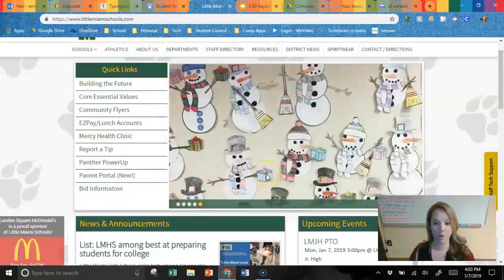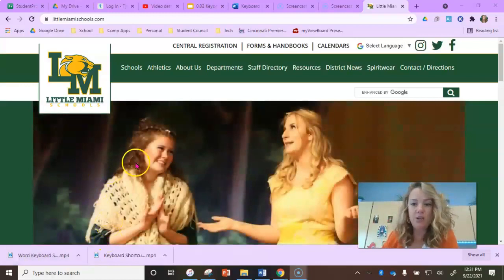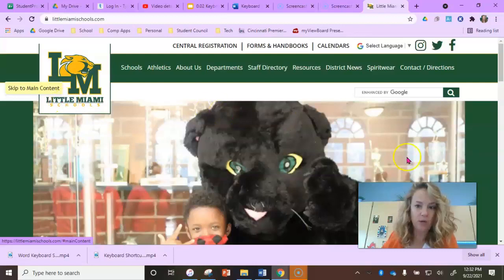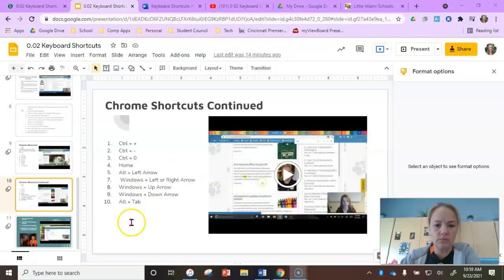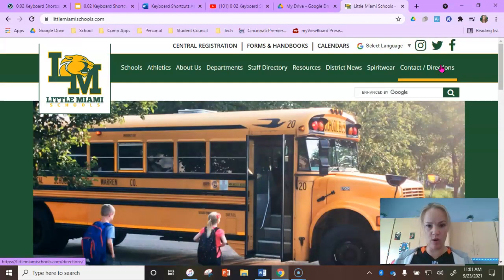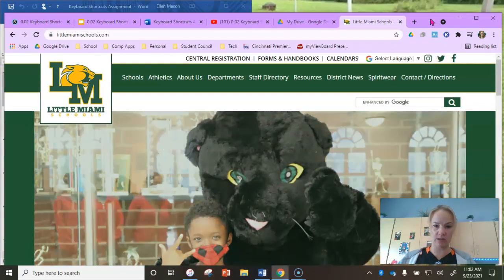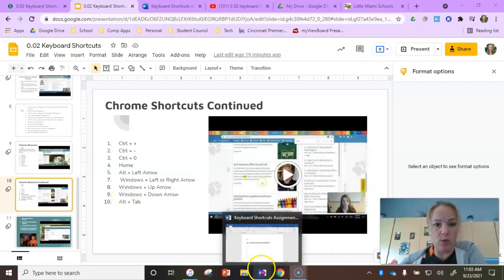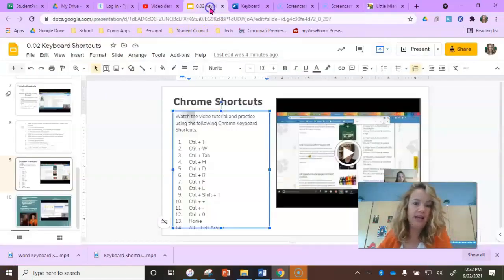Keyboard Shortcuts Slide 10